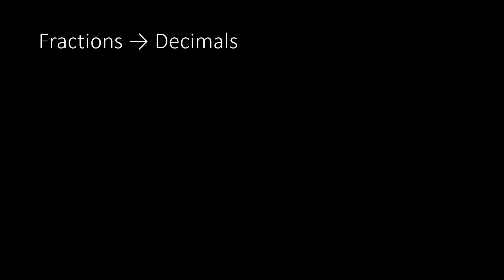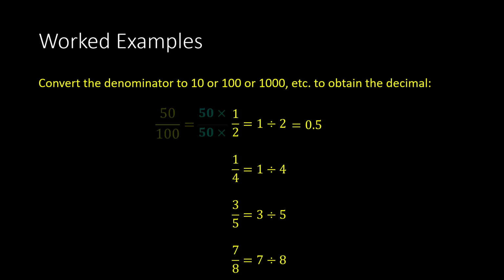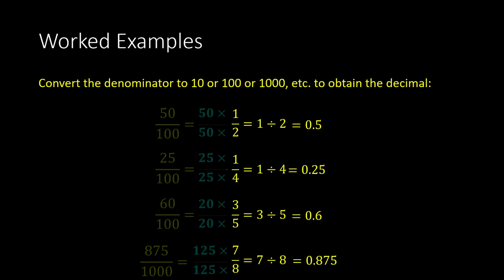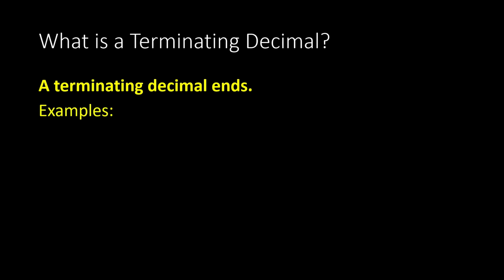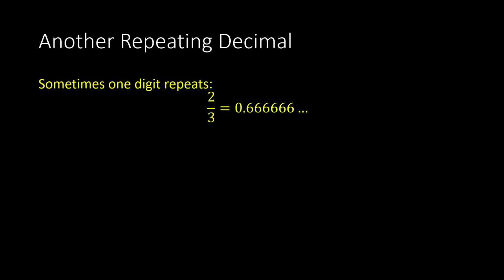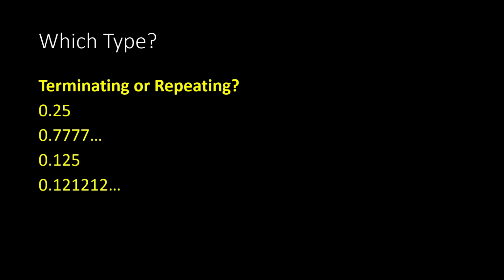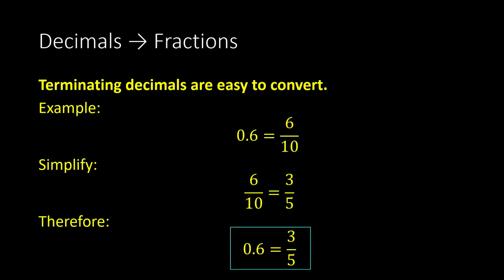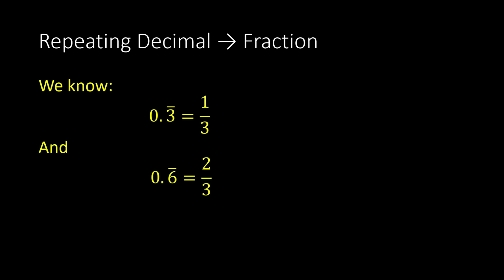2. Fractions and Decimals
In this session we:
* Convert fractions into decimals.
* Convert decimals into fractions.
* Recognise terminating decimals.
* Recognise repeating decimals.